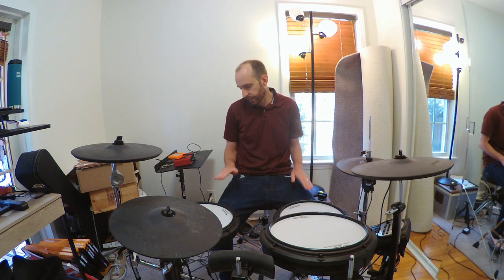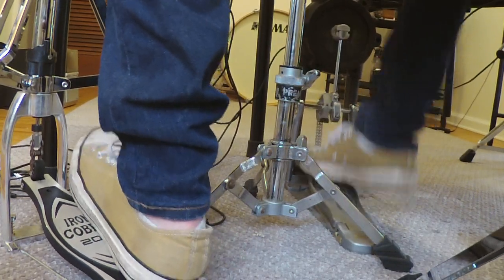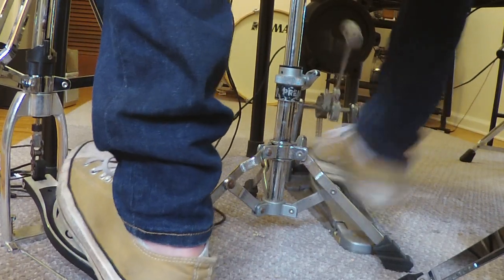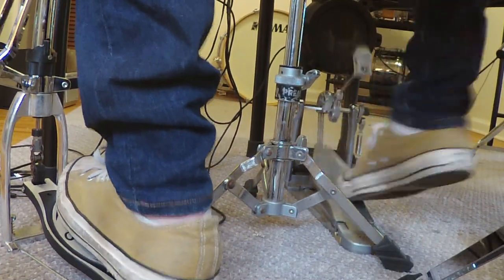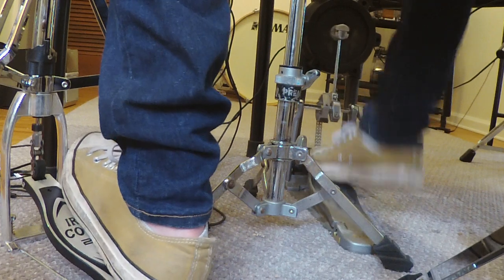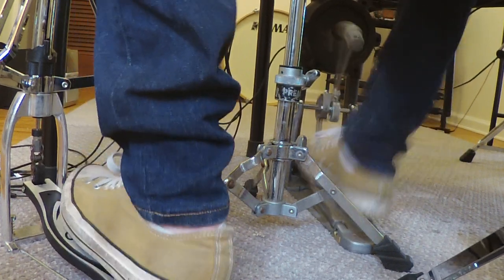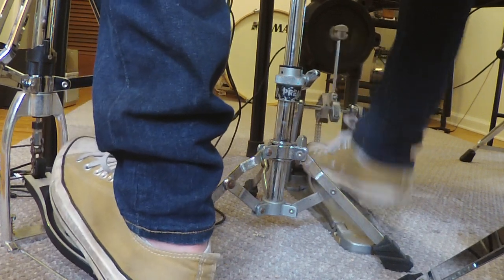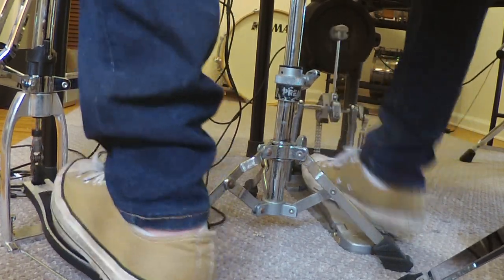"Punk Beat" Drum Lesson / Tutorial (single pedal) - How to play fast punk beat!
A quick tutorial of how I play the "punk beat" with a single pedal.

Let me know your thoughts or any techniques you use in the comments!

Chapters:
0:00 Intro
0:27 Punk Beat Demo
0:49 Slide Technique
1:38 Shoe Squeak
1:58 Outro